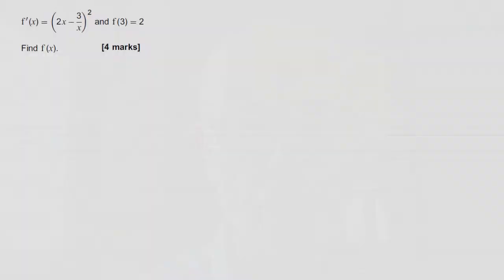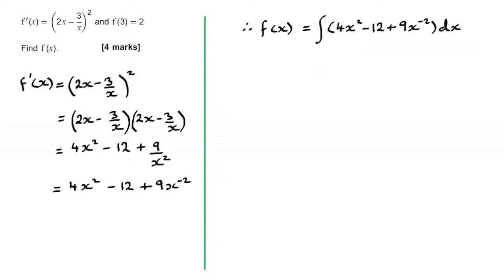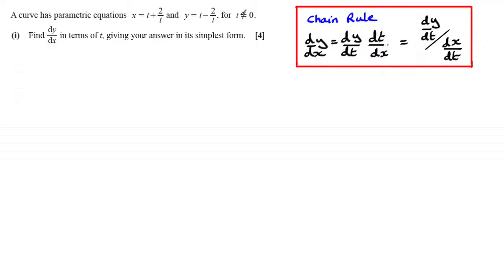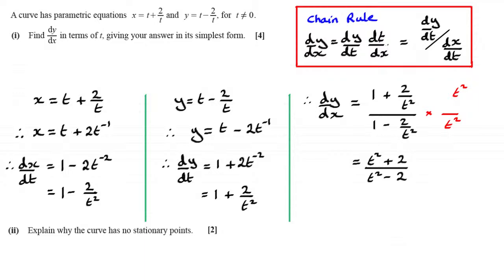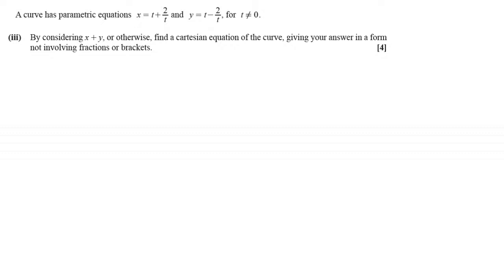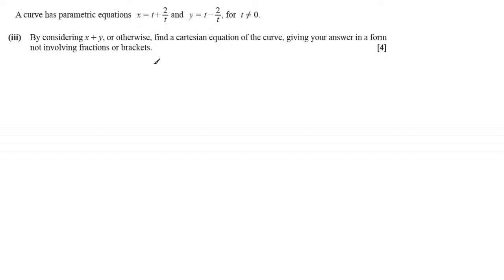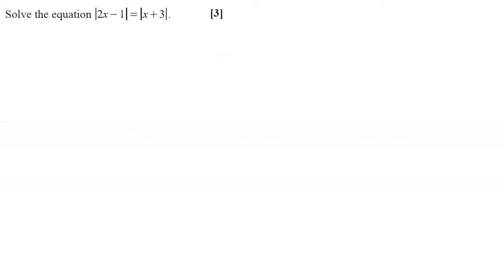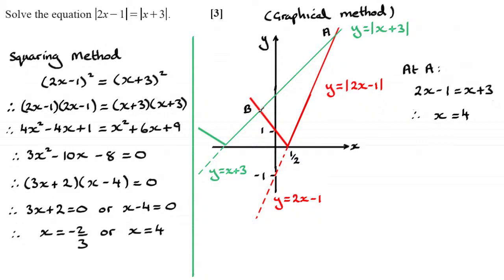Pure Maths Workout (9) | ExamSolutions